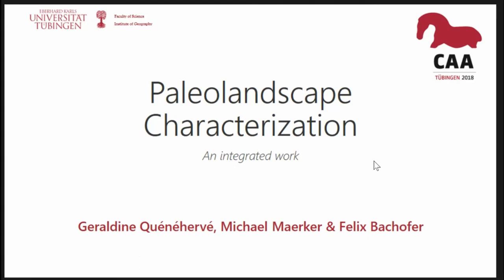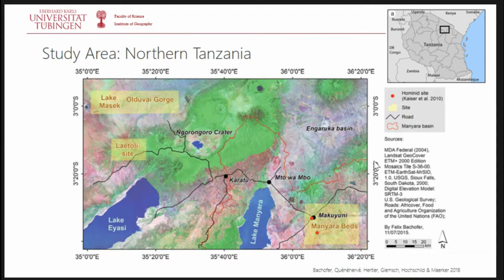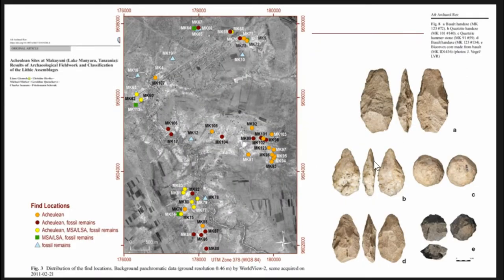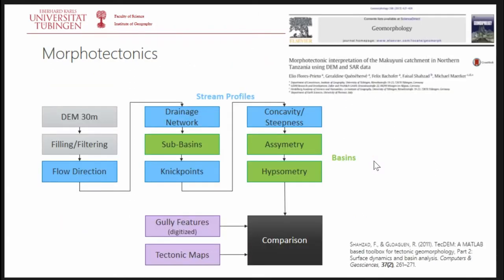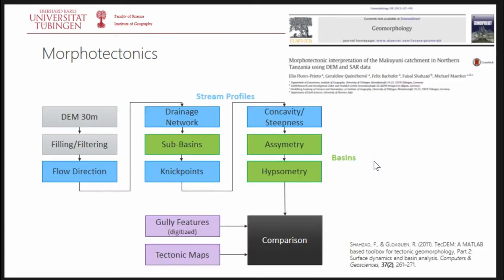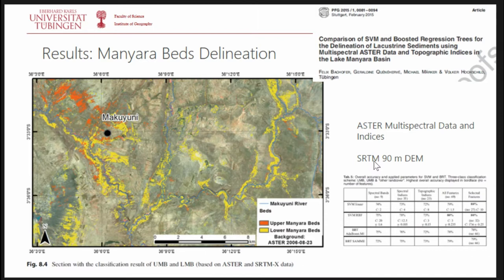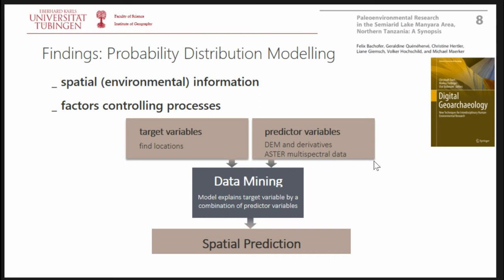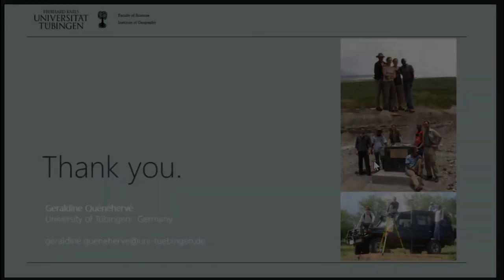Paleolandscape Characterization: An integrated work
In this study we want to characterize the paleolandscape and related environmental characteristics with an integrated digital pedo- geomorphological mapping approach. The Lake Manyara area is the focus of several paleo-archeological investigations. The Manyara basin is located approximately 70 km east of Olduvai Gorge, where important paleo-anthropological artefacts are traced back to Homo habilis. In the Manyara basin itself, two hominin-bearing sites (0.78 to 0.633 Ma) and plenty of vertebrate bones and teeth as well as stone artefacts from different periods were discovered. We analyzed and characterized the soil and lithological features as well as the geomorphological structures and forms through detailed fieldwork using geophysical sensing approaches, laboratory analysis of soil and substrate samples and remotely sensed data. The latter consist of high-resolution WorldView-2 data, TerraSAR-X data, medium-resolution ASTER spectral bands and indices, as well as ENVISAT ASAR images and SRTM-X-derived topographic parameters. The study case shows that we can derive high-resolution information about vegetation status and density, substrates’ mineral composition, soil characteristics as well as about geomorphological, tectonic and lithologic forms and features. This combination of the derived information layers allowed to deduce paleolandscape features such as lake levels and related depositional structure. Finally, the results of the integrated approach have been used to characterize existing find locations and to predict the spatial distributions of potential archeological sites.

(Geraldine Quénéhervé, Michael Maerker, Felix Bachofer)